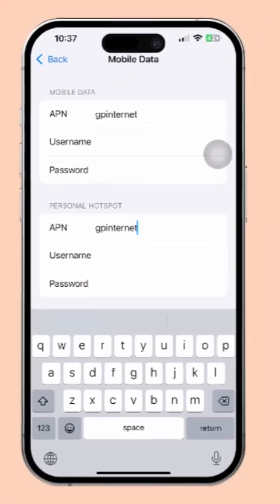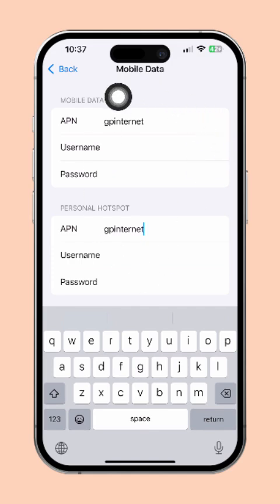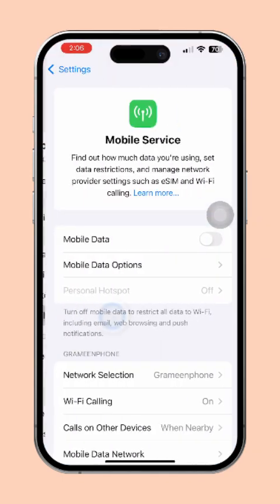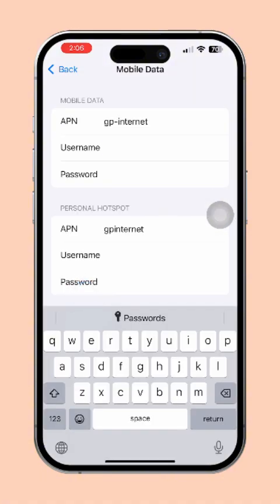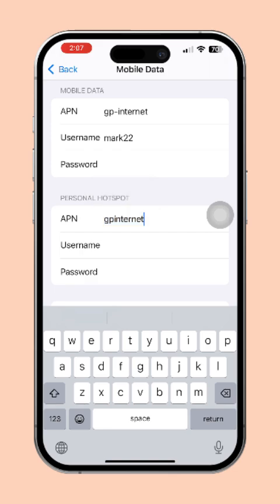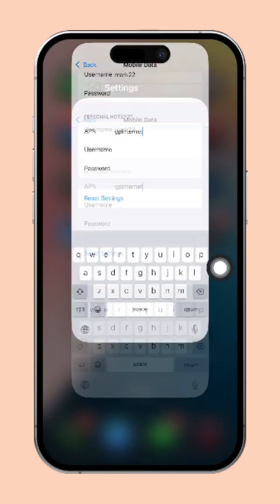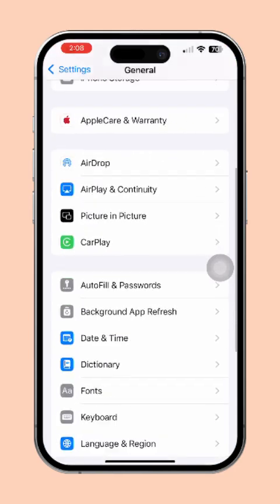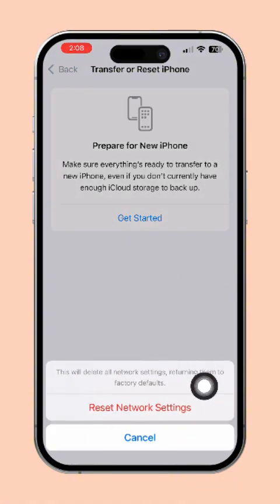How to Change and Reset APN Settings on iPhone | Fix Network Issues and Restore Connectivity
Having trouble with your mobile data or network connection on your iPhone? In this video, I’ll show you how to change and reset APN settings on your iPhone to restore proper network connectivity. Whether you're dealing with issues related to mobile internet or just need to adjust your settings, this step-by-step guide will help you get back online quickly.